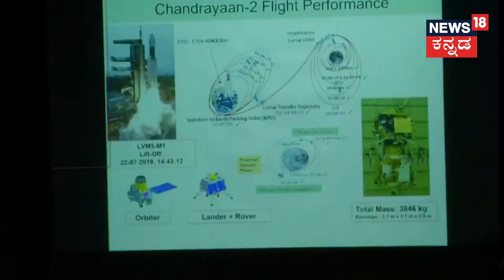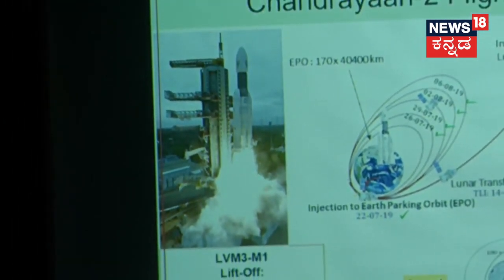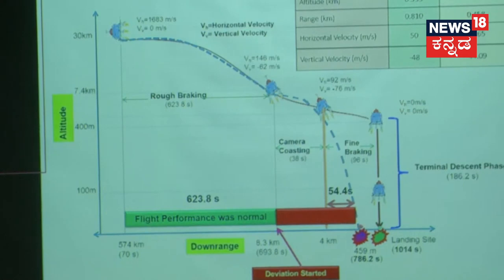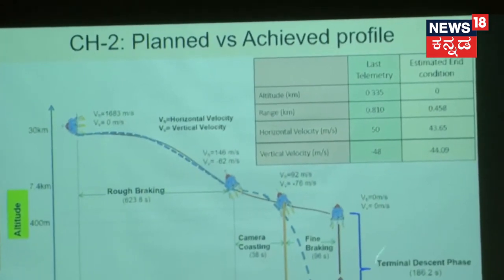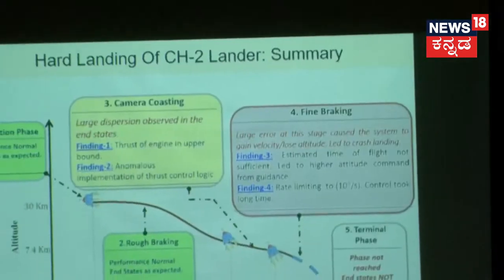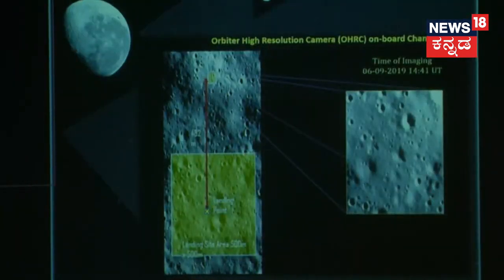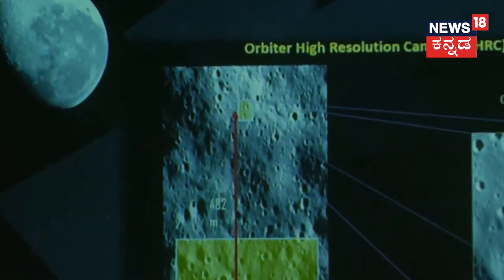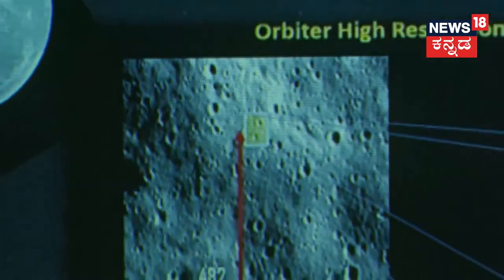Chandrayaan2 Trajectory discussion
Many Thanks to ISRO Chief Somnath for his speech at IISc Bengalore on Aug 5.  Thanks to News18 live coverage for public.

Lessons learnt from Chandrayaan2.  In his long speech, ISRO chief drench us on the showers of math, physics, engineering and algorithm behind the lunar landing.

In 1959 Richard Weber (NASA) published a technical note D-134, titled, Some Thrust And Trajectory Considerations For Lunar Landings.  This D-134 is available free, one with high interest on such calculations and curve can look at the links given below:

It is the same concept from 1959, the ISRO chief is talking in this video.  Re-entry to earth by any satellite faces atmospheric heat of 1500 degC.  We remember the fatal accident of Columbia 2003.  No such issues for landing on the moon.

But, no atmosphere means no aerodynamic maneuverability.  Because of the irregular surface of the moon, horizontal velocity (Vh) is not permitted and only vertical velocity (Vv) is permitted.  To come out of the moon orbit, the lander has to take a tangential thrust, de-boosting phase.  Meaning, the initial thrust has only Vh and Vv=0.  Also at 30km the internal sensors to measure the height of the land-craft from the surface of the moon, do not function correctly.  ISRO Chief explains that in the video.  Till the instrument starts self-calibrate and start functioning, the trajectory is called inertial navigation system, rough braking phase.  Once the measurements start playing major rule the precision braking phase starts.  With the precision braking, Vh=Vv=5 m/s is achieved and it starts the vertical descent.

Chandrayaan2:
Descending starting condition:
100km (apogee) x 30km (perigee) orbit
Vh = 1683m/s and Vv = 0

During the rough braking period the perigee was reduced to 7.4km with Vh=146m/s and Vv= -62m/s (free fall).  Now the precision braking started with the camera coasting.  The last recorded event at ground (earth) is:  Vh=50m/s and Vv= -48v/s.  This means the velocity at which the precision braking started (Vh=146m/s), the algorithm did enable in reduction of Vh and last record shows Vh=50m/s.  That can be back calculated and the possible distance from landing surface to the land-craft was roughly 800 meters.

Assumption-1:  The thrust on the engine was high at the camera coasting stage causing the algorithm to wait for the thrust to come within the boundary conditions.
Assumption-2:  The time of flight and the current velocity programmed inside the algorithm conflicted resulting the algorithm to freeze due to boundary conditions.

Conclusions:

If we really look at the lessons learnt from the hard landing, the Chandrayaan2 algorithm was designed for successful execution with a precision control of thrust, altitude, time following a defined trajectory.  When the parameters are not met, there is no self-learning methods, rather the intelligence stopped at boundary conditions while the land-craft continue for a free fall.  To overcome this Chandrayaan3 is designed for failure condition and permitted to go further when boundary conditions are not met, and above all the point of landing is expanded to broader space than the acute space for Chandrayaan2 (500m x 500m).

Note: during the landing, the engines are controlled by Proportional Flow Control Valve (PFCV) with a pintle, actuated by stepper motor.  This valve is designed for fine control with a tight slew rate.  This is developed at Trivandrum.  For Chandrayaan3 the slew rate is reduced, and the valve is let to operate under a higher thrust boundary.

Best wishes for Chandrayaan3.